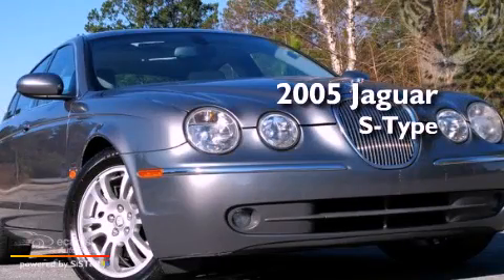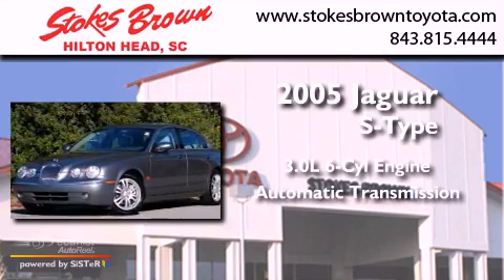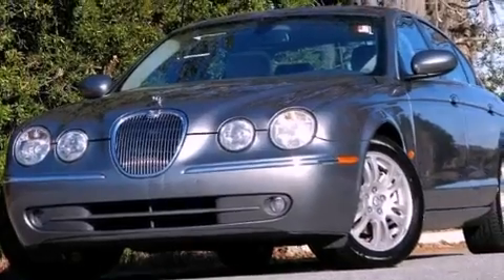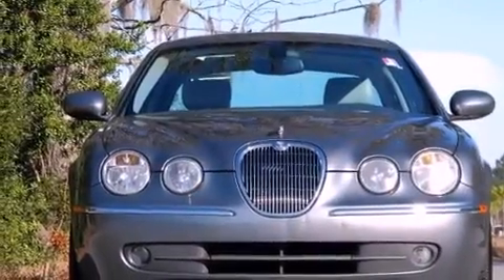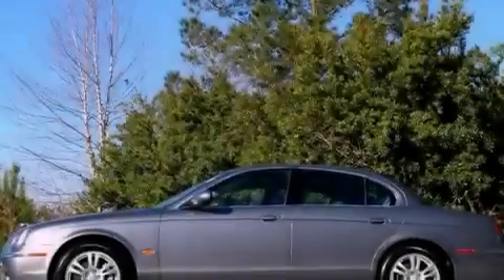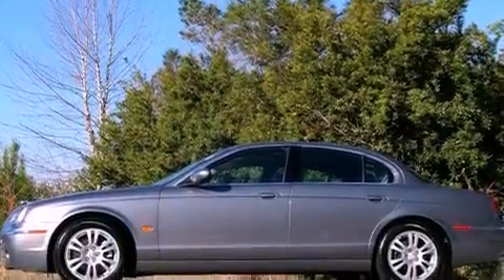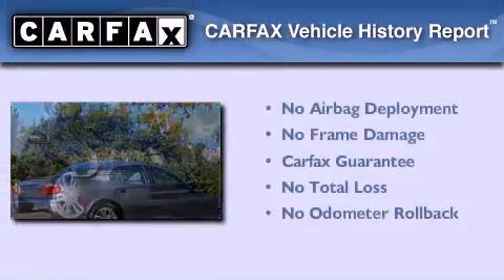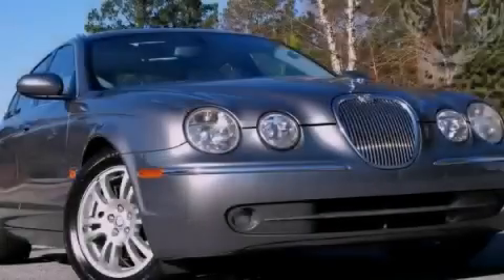2005 Jaguar S-Type Hilton Head SC 29910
We are proud to present this 2005 Jaguar S-Type .

 Year : 2005
 Make : Jaguar
 Model : S-Type
 Engine : 3.0L DOHC MPFI 24-valve aluminum alloy V6 engine
 Trans . : Automatic
 Exterior : Silver
 Miles : 72,890
 Interior : Other